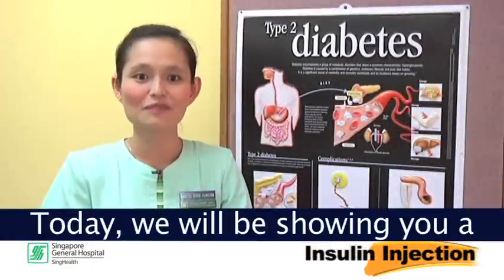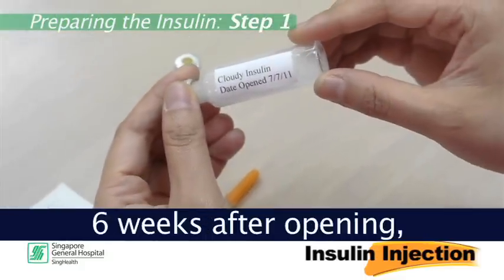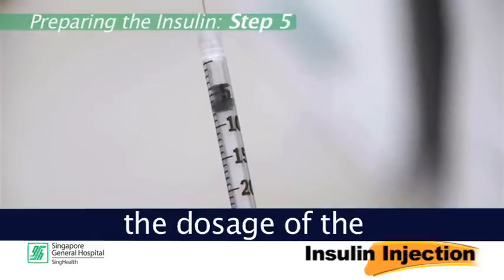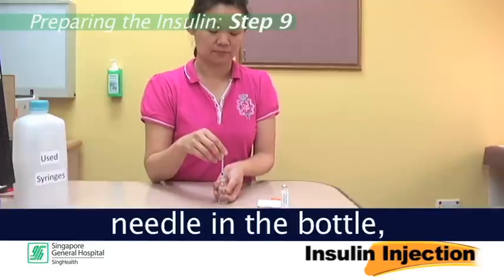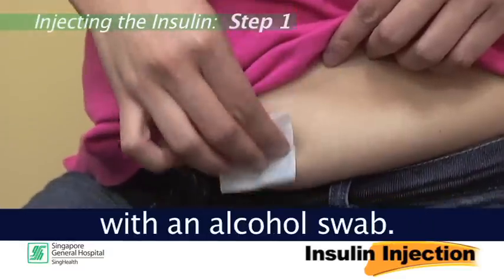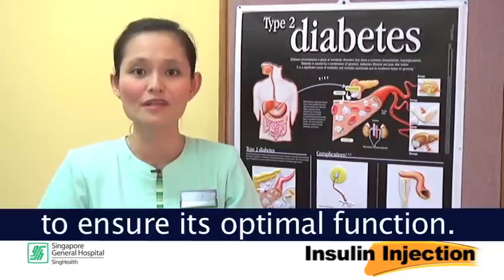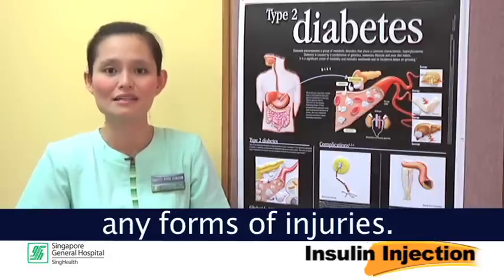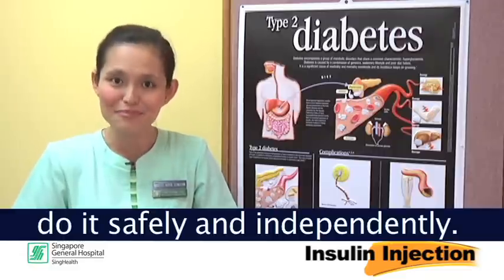How To Inject Insulin -- Reel Health #29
This is an instructional video on how to inject insulin for diabetes patients. Please check with your doctors before any self injection.